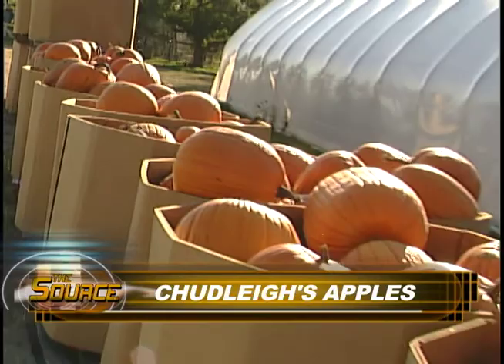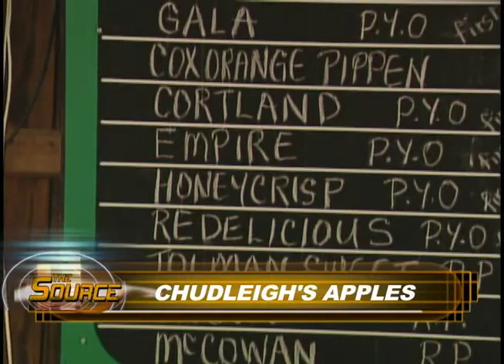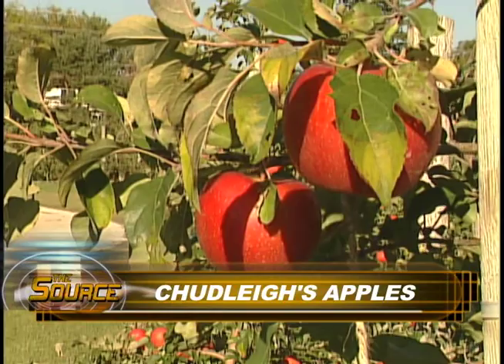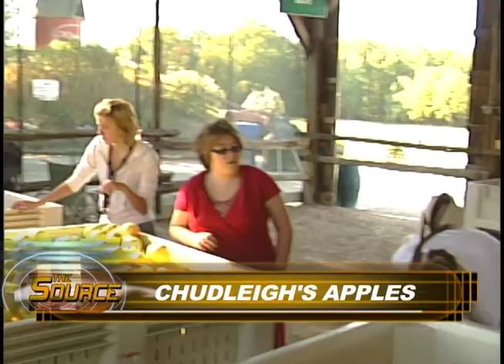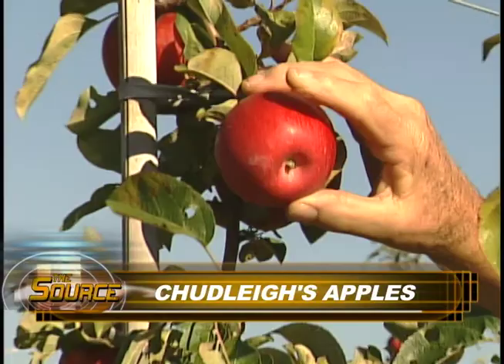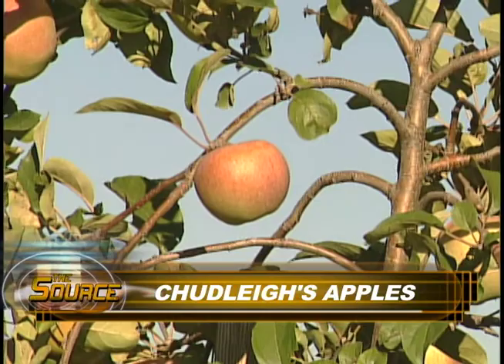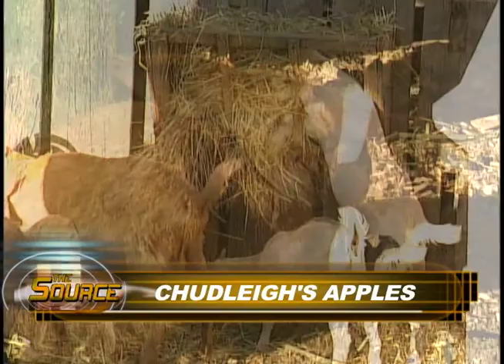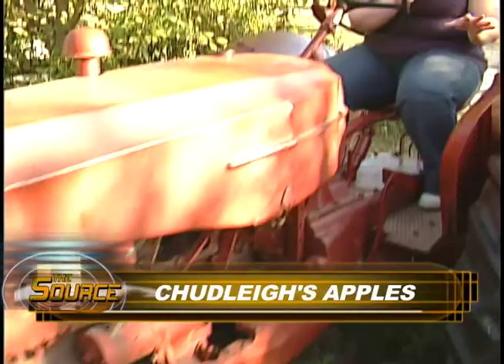Chudleigh's Apples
Source story from the 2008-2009 season. Camera work and editing by James Spalding